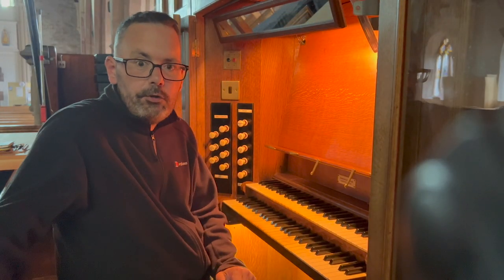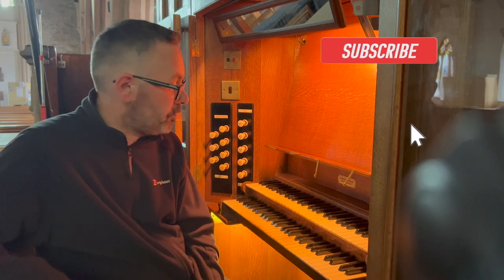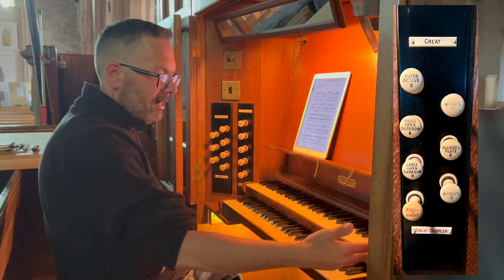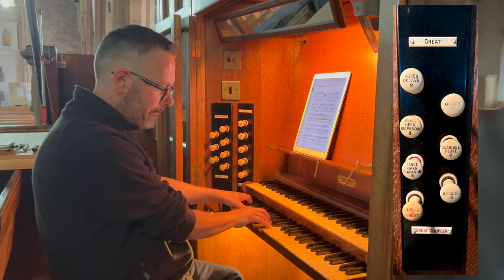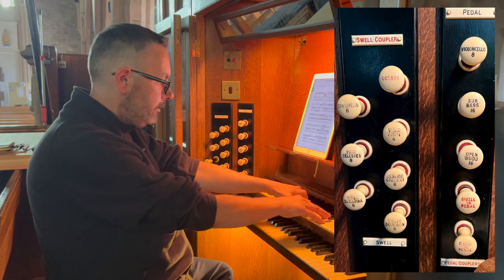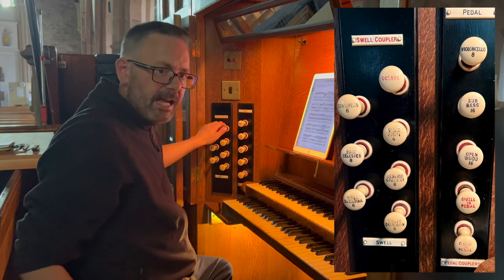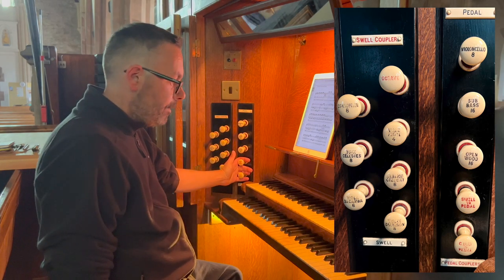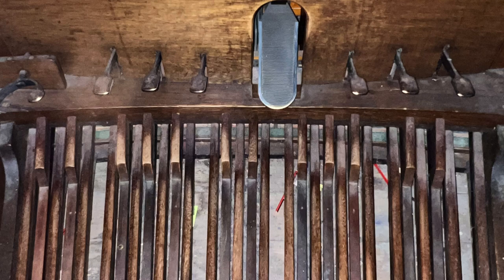THE LAKE DISTRICT (…it’s a cracker!)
Visiting the Pipe Organ at St John's Church, Keswick, UK.

2 manual 'Tubular-Pneumatic Action' pipe organ built by Harrison & Harrison - 1912